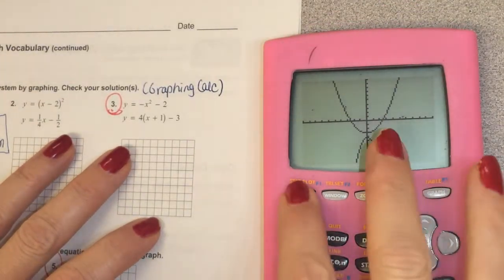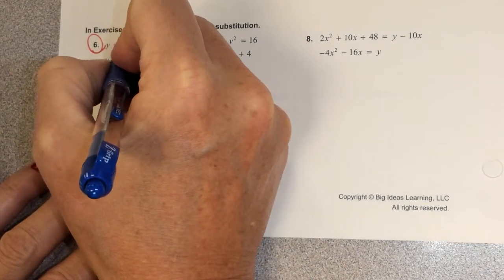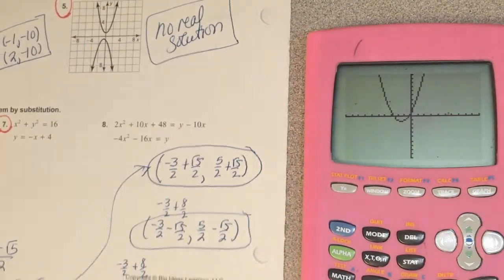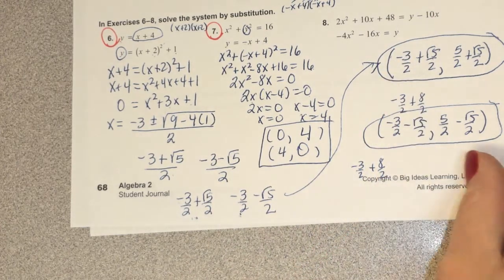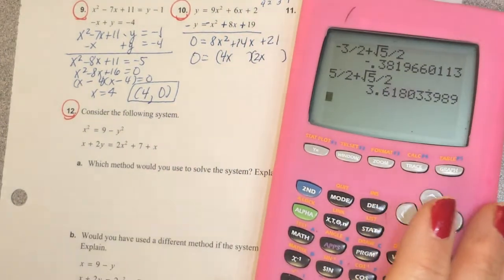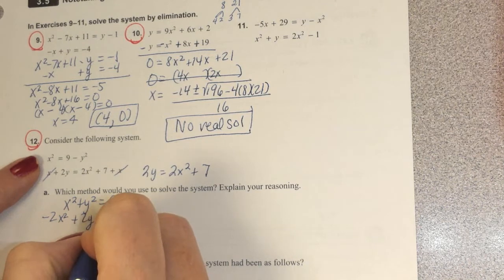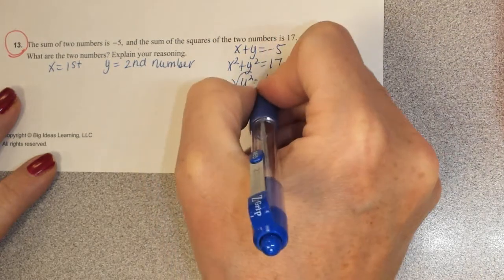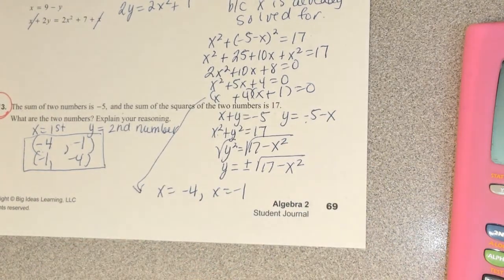Video Notes 3.5 Parts 1 and 2